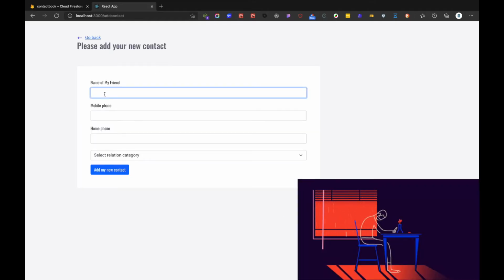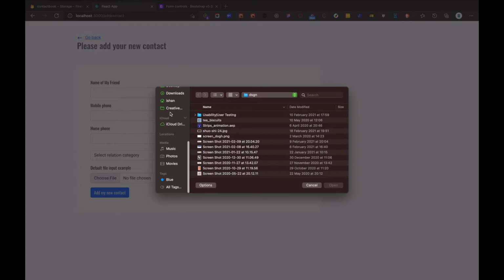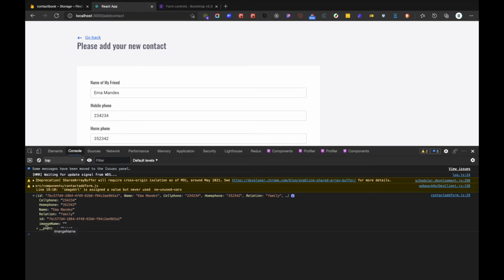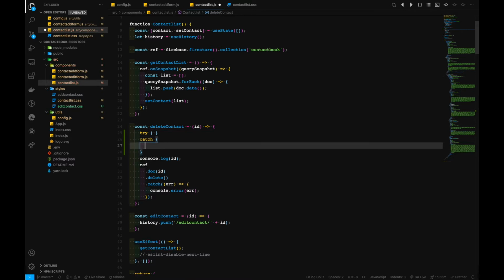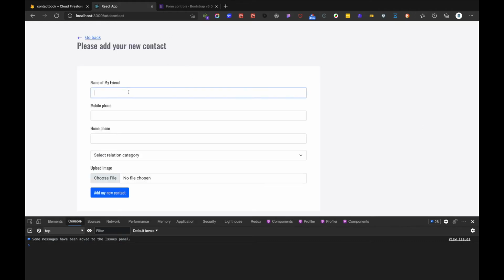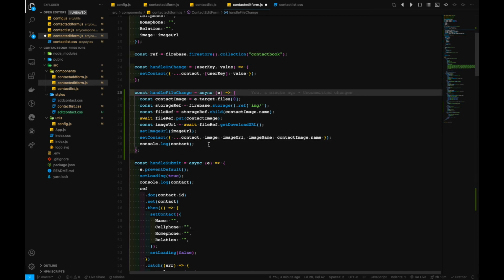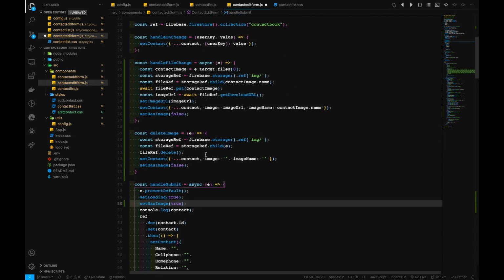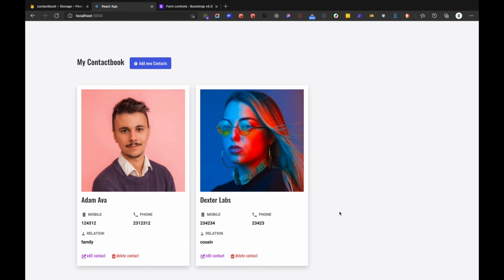Contactbook Application with React and Firestore (with Images)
Here we will add images to the Contactbook application we created in previous video. We will write the working code for deleting, creating and editing images in Firestore/Firebase inside of our React Application.

 ⌨️ Happy Coding!

Note: Gif's used in the video is from Giphy. I don't bear its copyrights.